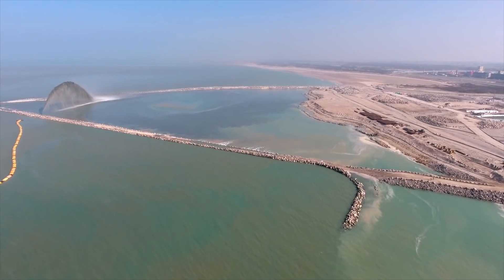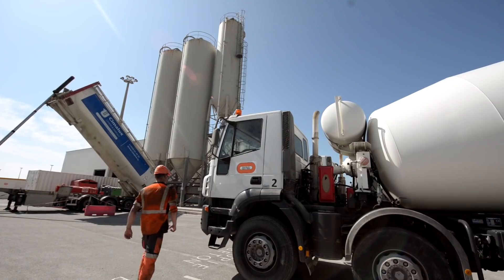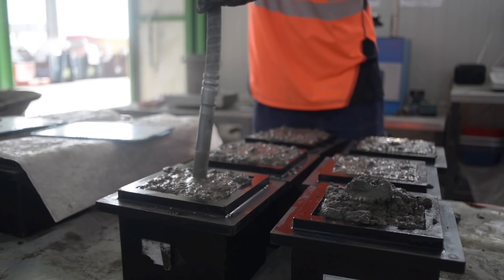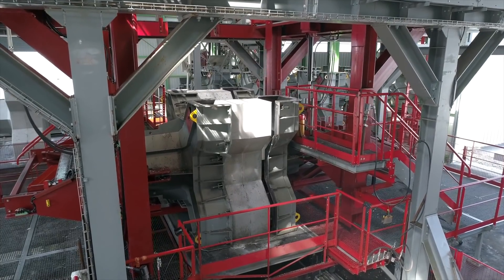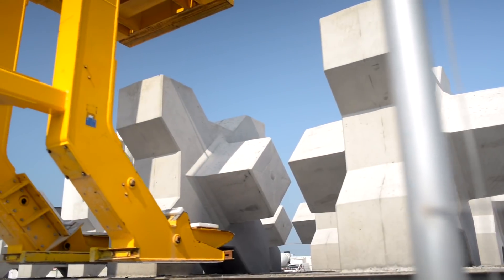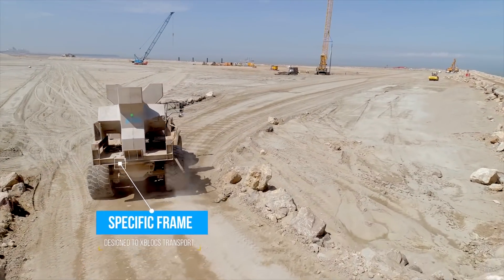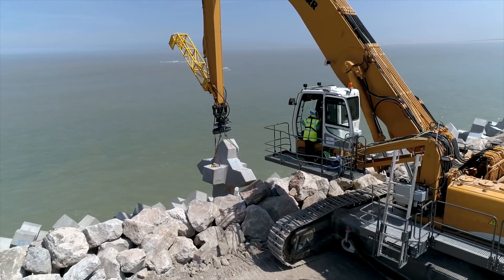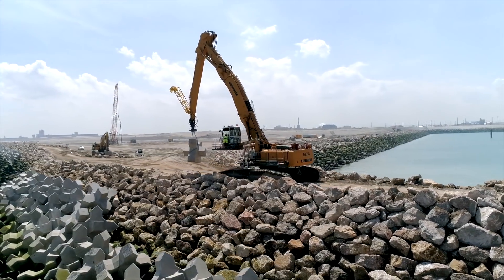Xbloc, sleutel tot succes in Calais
Op deze wereld verschijnen steeds meer golfbrekers met ‘onze’ Xblocs. BAM Infraconsult is – onder de handelsnaam Delta Marine Consultants (DMC) – de bedenker van dit innovatieve X-vormige betonblok. In Costa Rica, Ierland, Polen, Australië, Benin hebben we deze blokken toegepast en in ons eigen Nederland is er sinds 2016 een Xbloc golfbreker in Cadzand. Momenteel bouwt Bouygues in Calais, een van de belangrijkste havens in Frankrijk, een Xbloc golfbeker. Volautomatische productie van de blokken gebeurt in een hightech fabriek. In deze video zie je de productie en de precieze plaatsing van de Xblocs. Bouygues, aannemer in Calais en de maker van deze video, beschouwt de Xblocs als de sleutel tot het succes van het project in Calais.